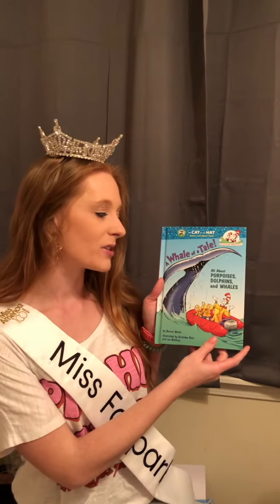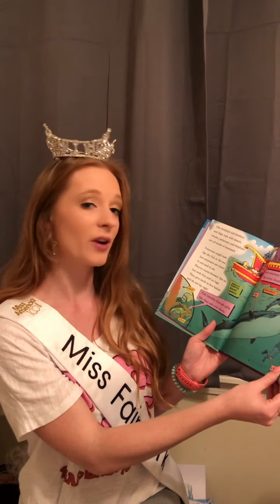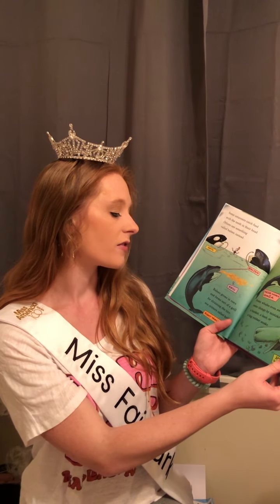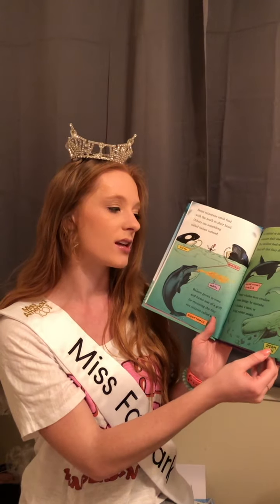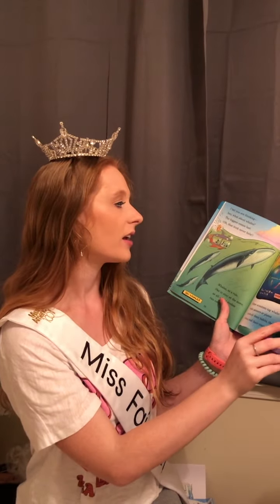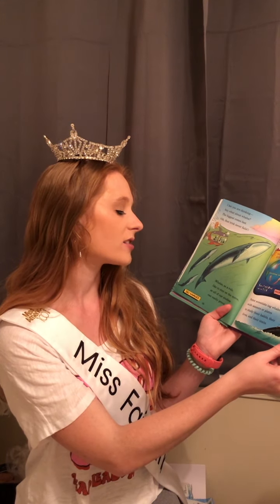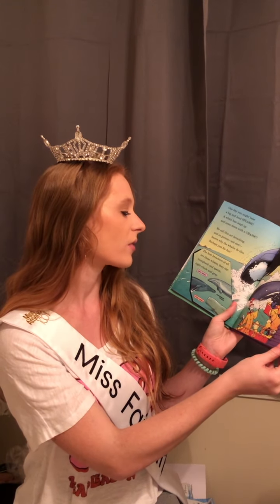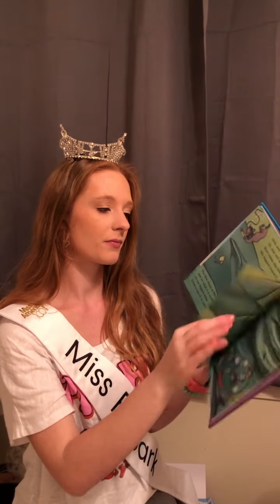Celebrating Read Across America with A Whale of A Tale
For Read Across America week, I created this video for my viewers as well as a local Mississippi elementary school to watch virtually. I hope you enjoy A Whale of a Tale!